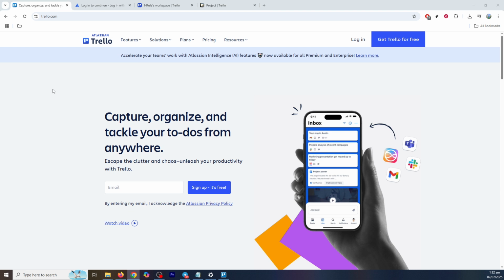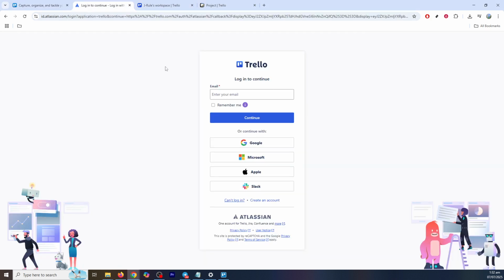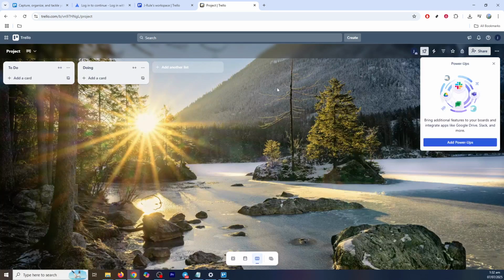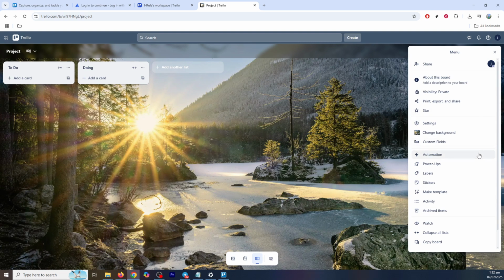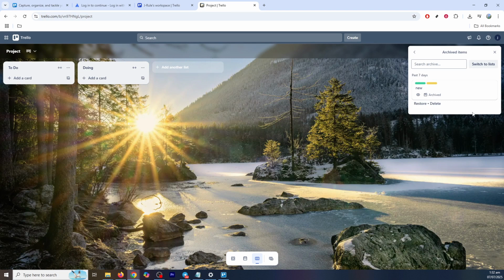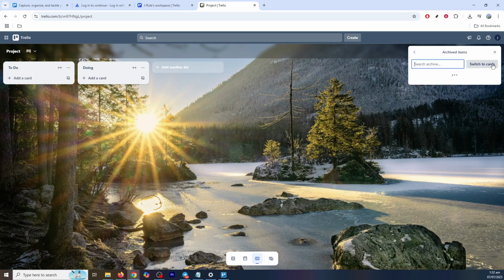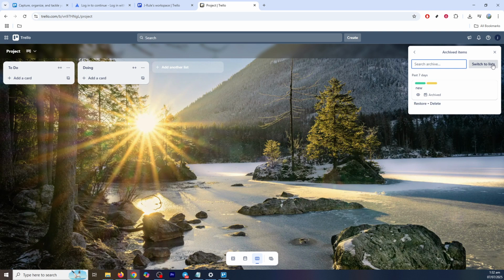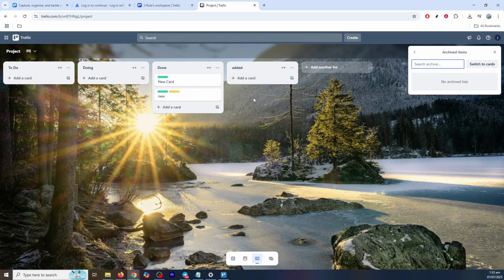How To Unarchive Trello - Cards And Lists - (Quick Tips Series) [2026 Guide]